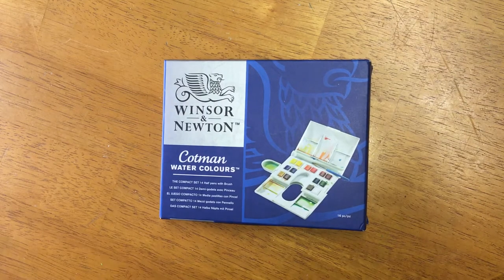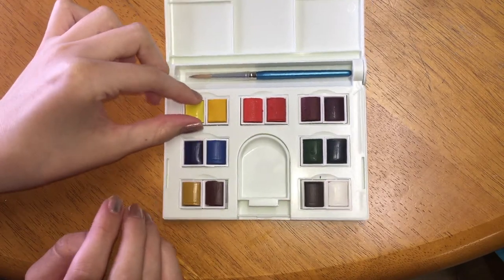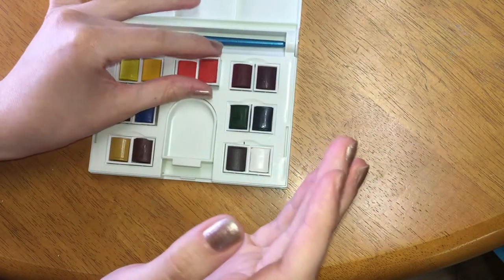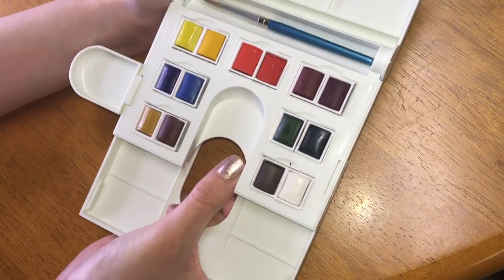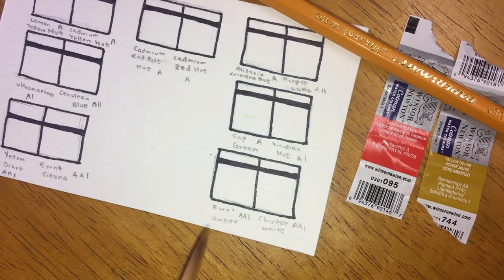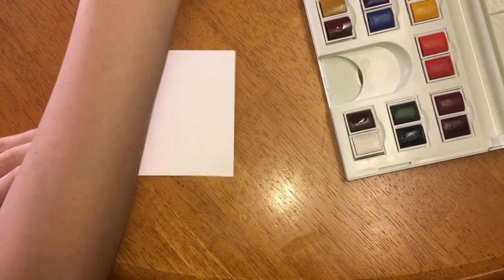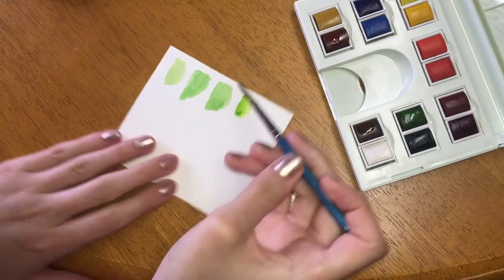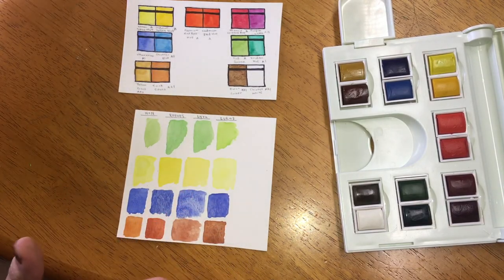Winsor & Newton Cotman The Compact Set Watercolor First Impressions + Swatches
In this video I give my first impressions and swatches of the Winsor & Newton Cotman Watercolor The Compact Set.

Music is Blue Dream by Cheel